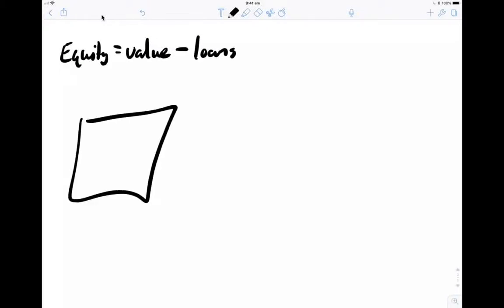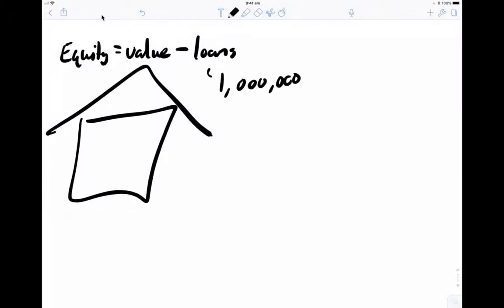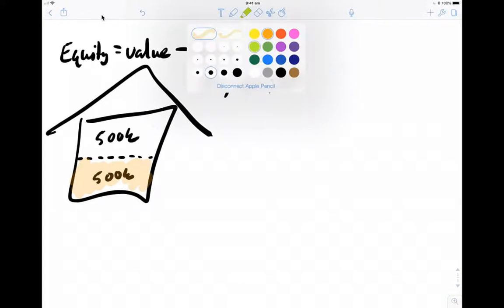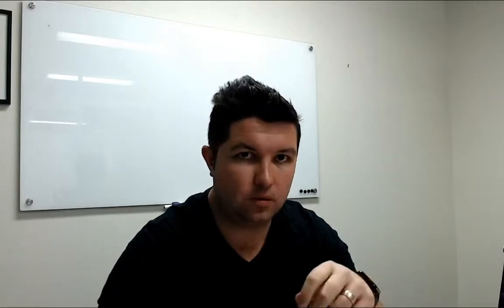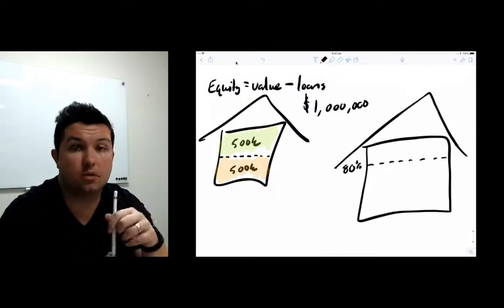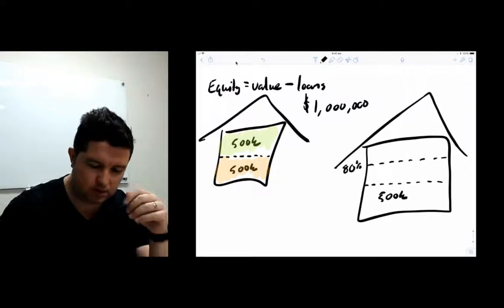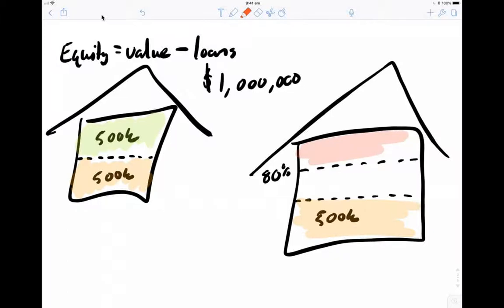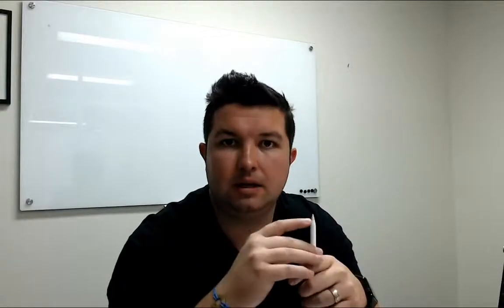The difference between Equity & Useable Equity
Whilst it's possible to use the equity in your home to purchase an investment property, you're going to need to know the difference between 'equity' and 'useable equity'.